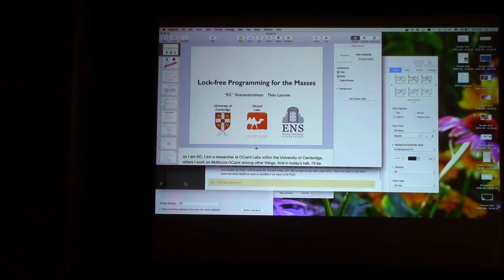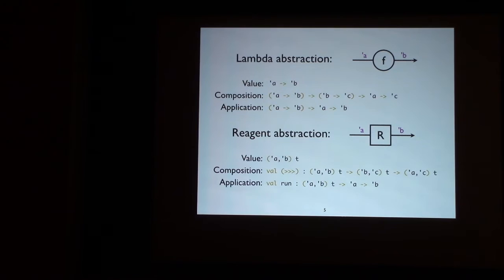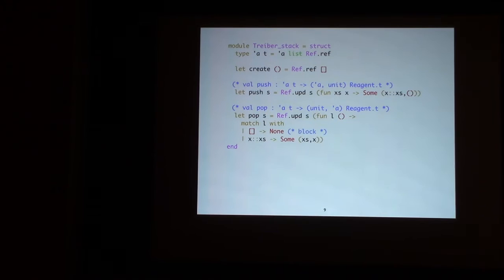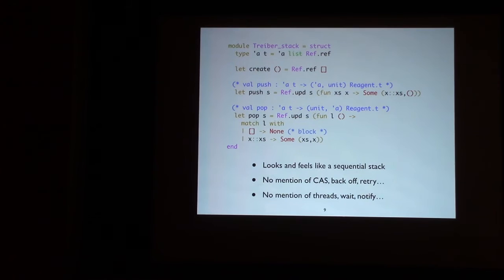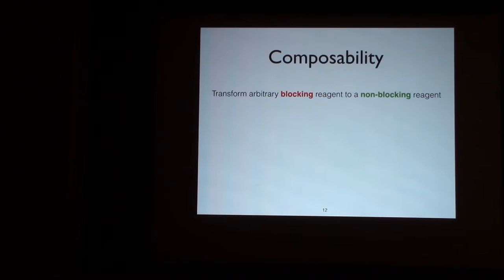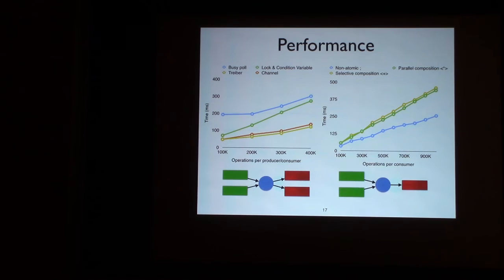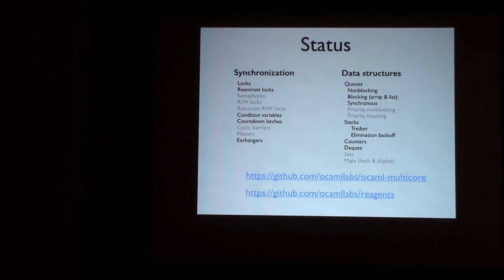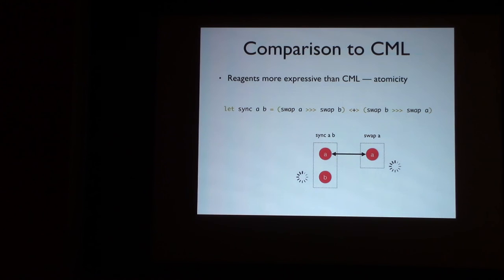05 Lock free programming for the masses